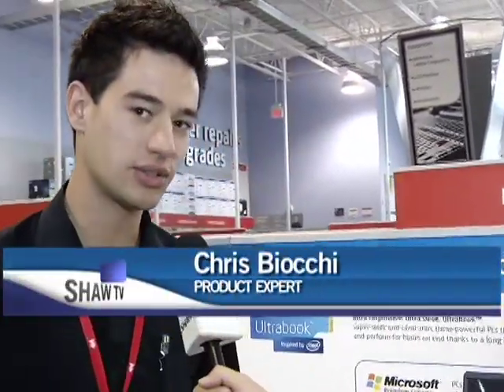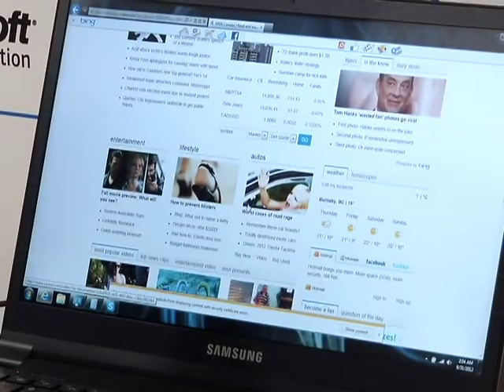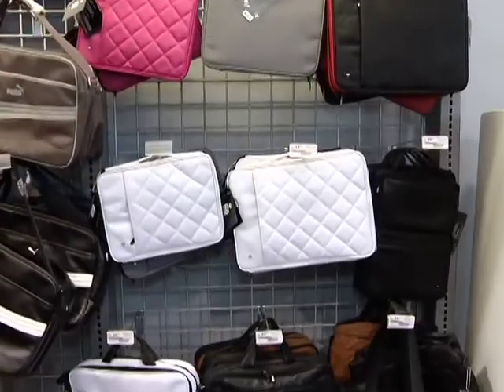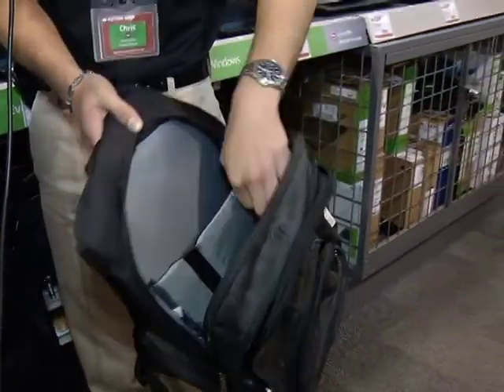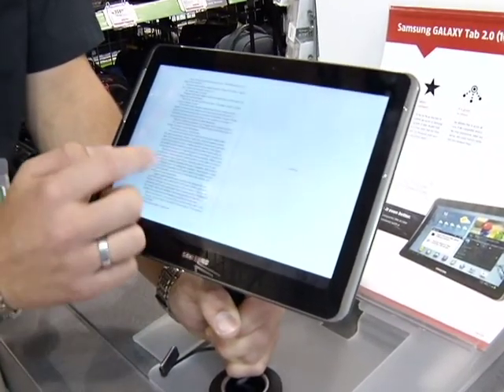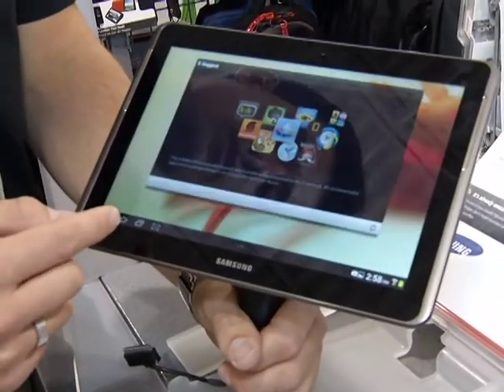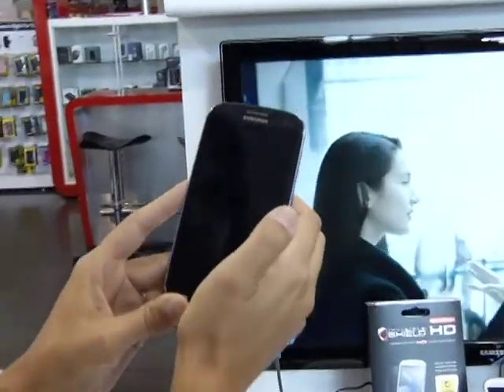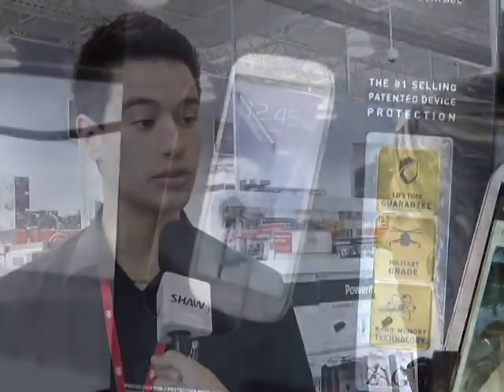Back To School Tech Trends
We catch up with product expert Chris on what's hot for this school year's technology.